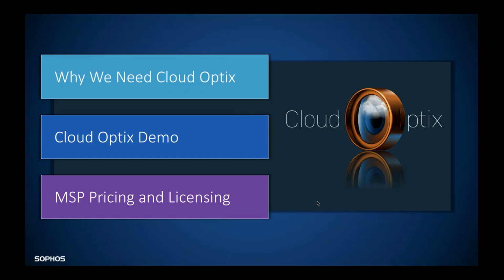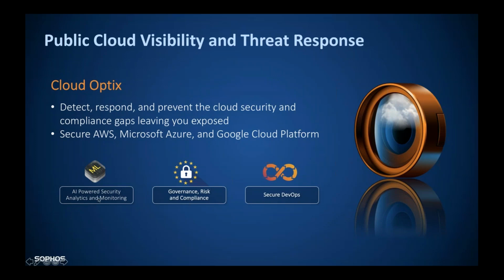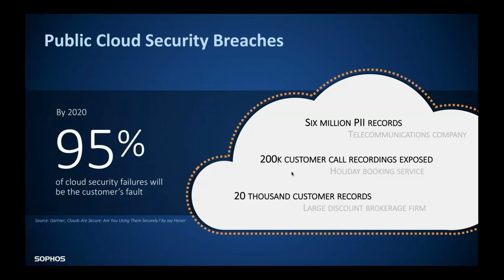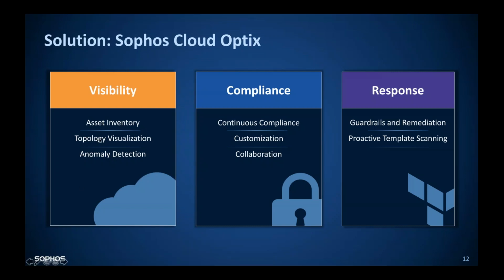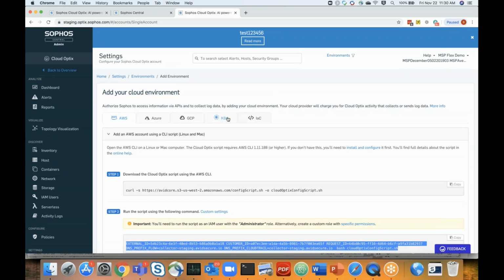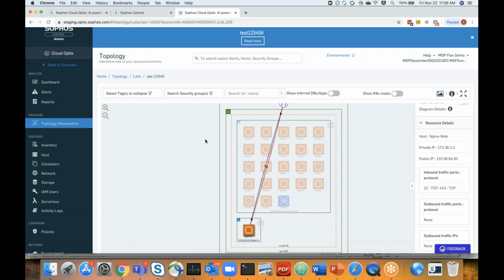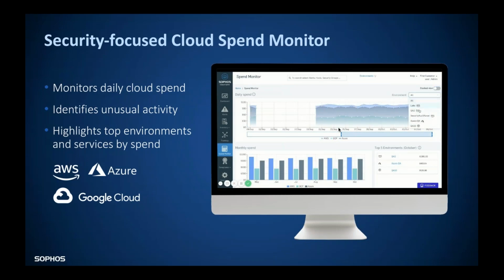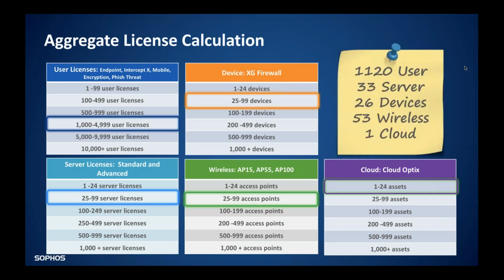Cloud Optix for MSP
Securing the Public Cloud with Sophos Cloud Optix